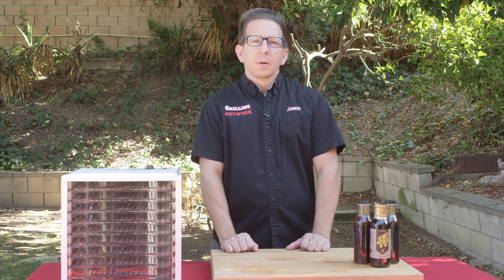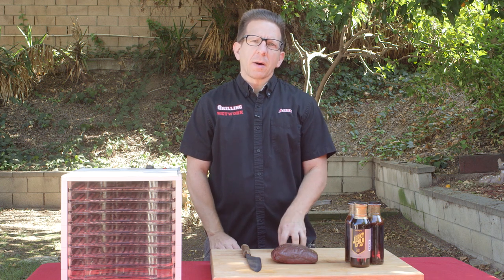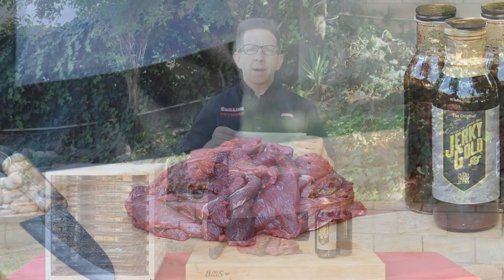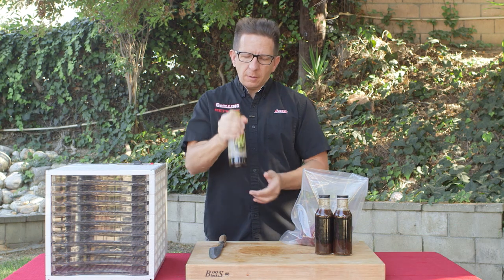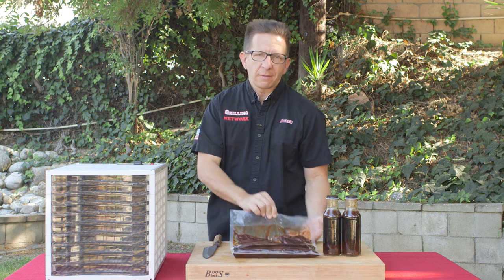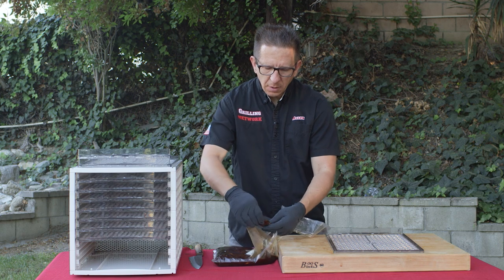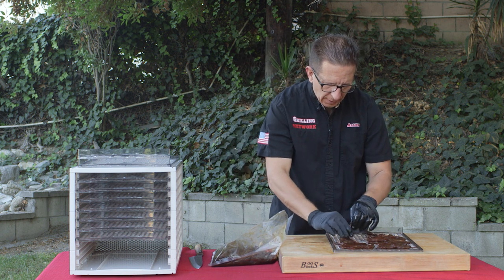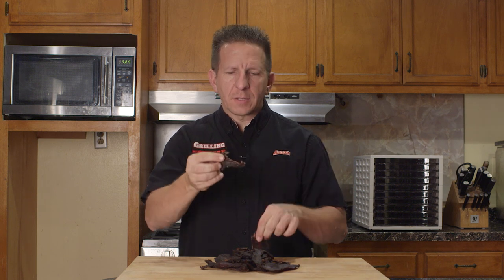How to make Elk Jerky - Weston Food Dehydrator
In this video I show how easy it is to make Elk Jerky with the best Food Dehydrator in the market.
The Weston Food Dehydrator gives you several options all producing great products.
The Jerky Gold Marinade took my Elk to another level and I highly recommend everyone try it.